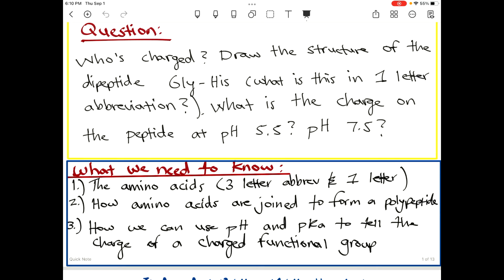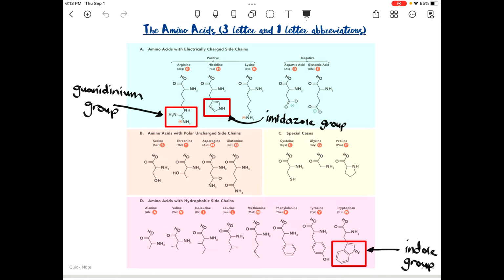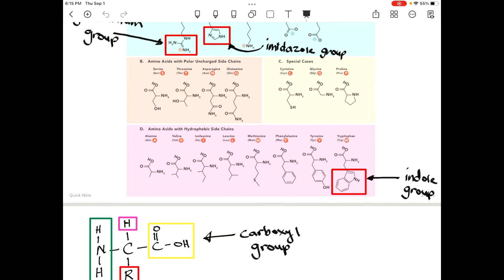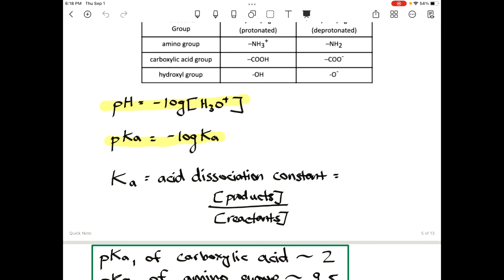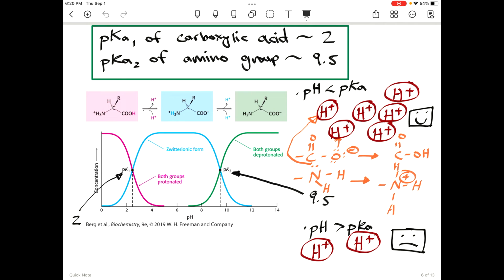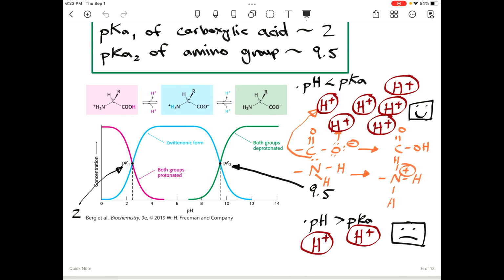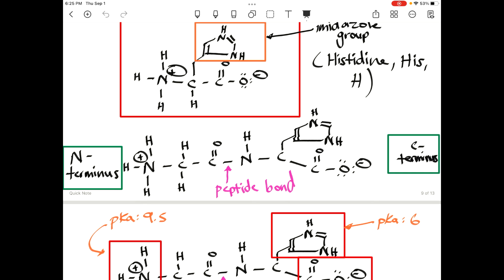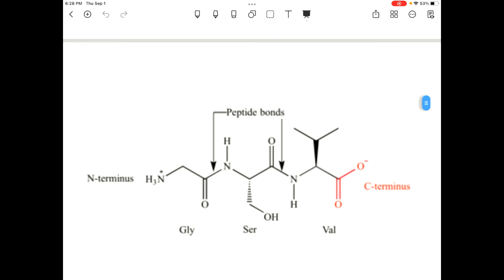MCAT Amino Acids, pKa, pH, and ionization of side chains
An overview of amino acids you have to know for the MCAT as well as how to tell their charge given solution pH